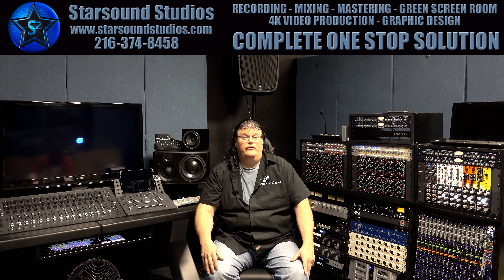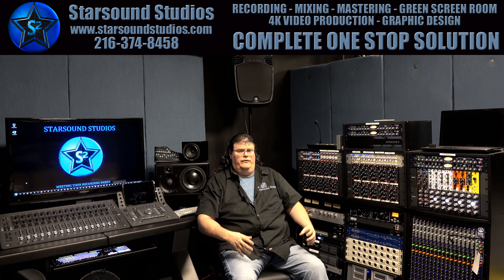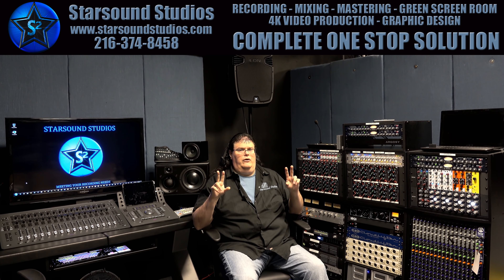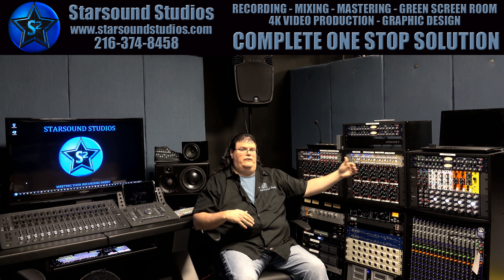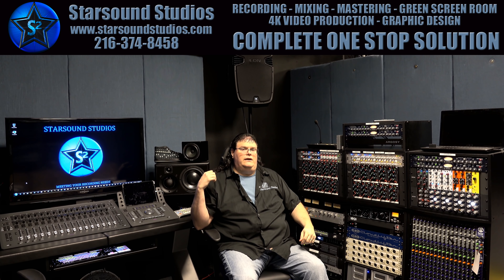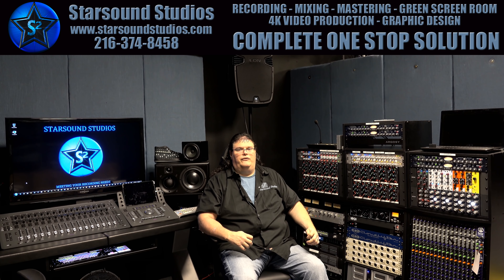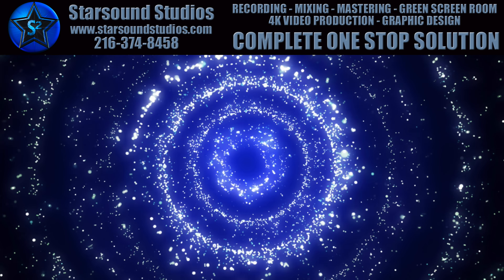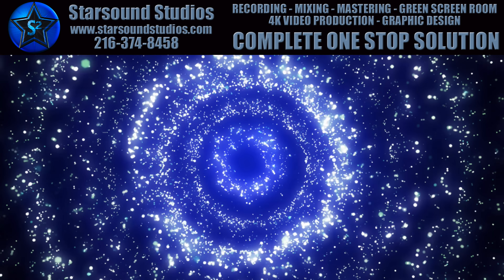(Recording Studio) Cleveland Ohio | Analog Digital Hybrid Set Up⭐✅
Check out the videos of our recording studio Cleveland Ohio at Starsound Studios. Studio A offers an analog/digital hybrid way of recording. It uses 4 Audient mic preamps. The preamps signal is then going through our DBX compressor and EQ before it goes into Pro-Tools at our Cleveland recording studio..

Once it records into Pro-Tools, the analog part does not end there. A single channel is then going to an analog 500 module. We are making several videos of to show this. Recording Studio A at Starsound Studios Cleveland is set up to use both analog and digital abilities.

The videos will show how recording studio A at Starsound Studios uses the digital side. We have Pro-Tools HDX. This system does all of the work on a PCIe card. The system lets our high-speed computer work on native plugins and screen redraws only.

On the digital side we offer the Universal Audio Octo card. The videos will show how we use the effects that the Universal Audio card provides. Starsound Studios Cleveland knows how to use these digital abilities to their fullest.

These videos will show the final step in this process. The final two-track mix goes back out into the analog world to our Rupert Neve Designs 500 modules. The signal goes back to Pro-Tools on an Aux track. The Aux track then goes to the Print track on a bus track and records as the final mix.

On the Aux-track are more digital plugins. The hybrid system also works in our favor when the analog signal comes back on the Aux with digital plugins doing more work. The blend of both analog and digital working in this hybrid manner is the future.

10200 Royalton Rd. Ste 3 North Royalton, Ohio 44133